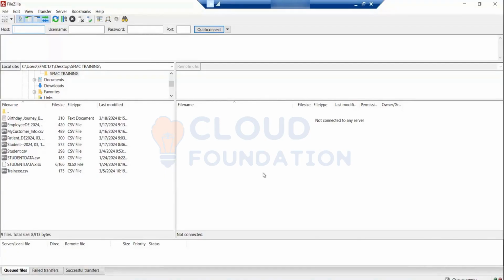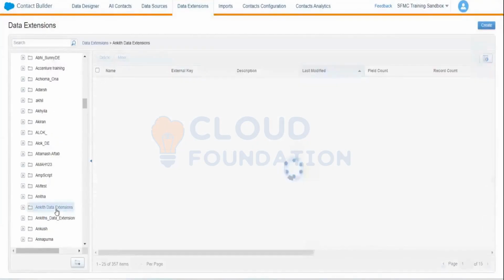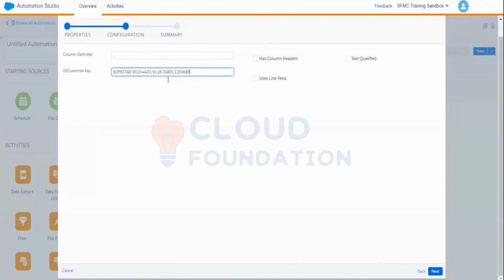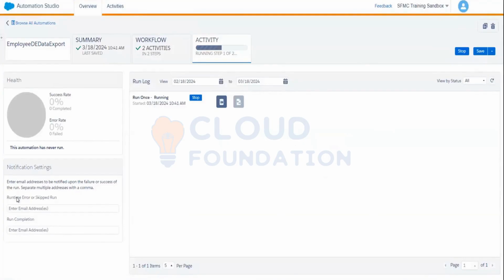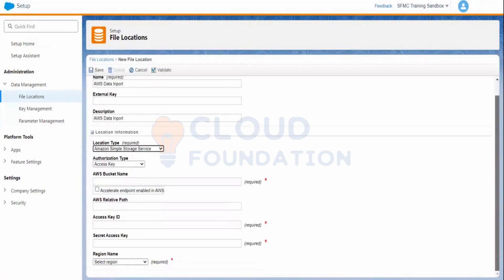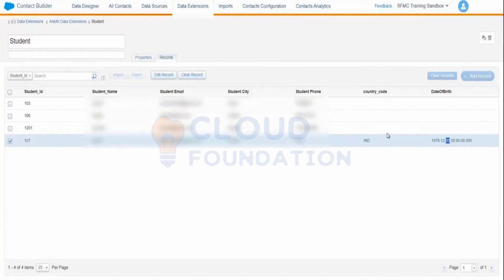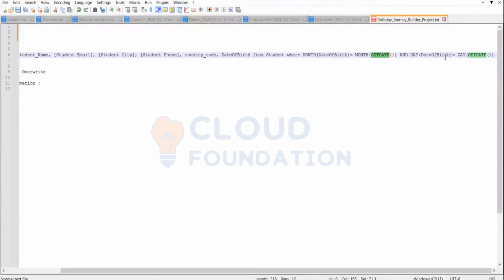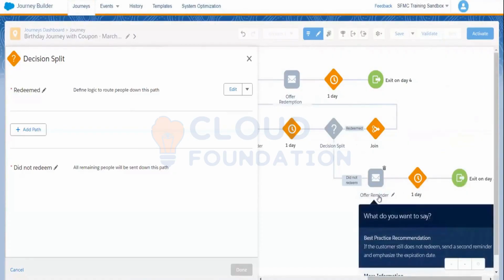Data Export in Salesforce Marketing Cloud | SFMC Online Course |SFMC Online Classes |CloudFoundation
Learn how to export master data in Salesforce Marketing Cloud (SFMC)!
 Welcome to another important lesson from CloudFoundation's SFMC Online Course.  In this video, we show you how to export data from Salesforce Marketing Cloud quickly and easily. This is an important skill for any CRM or digital marketer.

 ✨  In this video, you'll learn about:

🧾 What is Data Export in SFMC and why is it important?
📦 Different ways to safely and quickly export data
🛠️  How to use Automation Studio to export things in steps
🔐 Keeping data safe and following the rules while exporting
💡  Best practices and pro tips from CloudFoundation

🎓 Today is the day to start learning all of the Salesforce Marketing Cloud modules!  Sign up for our full SFMC course at: 👉 Salesforce Marketing Cloud Training Course

Data Export in SFMC
Automation Studio
Marketing Cloud Training
CRM Integration
Email Studio
Contact Builder
Data Extensions
Journey Builder
Audience Segmentation
Data Management Platform
Salesforce CRM
Marketing Analytics
Personalization
Triggered Sends
Marketing Automation
Lead Management
Cloud-Based Marketing
Salesforce Data Export
Marketing Cloud Tools
Data File Management
CloudFoundation SFMC
Digital Marketing Strategy
Marketing Technology
Salesforce Platform